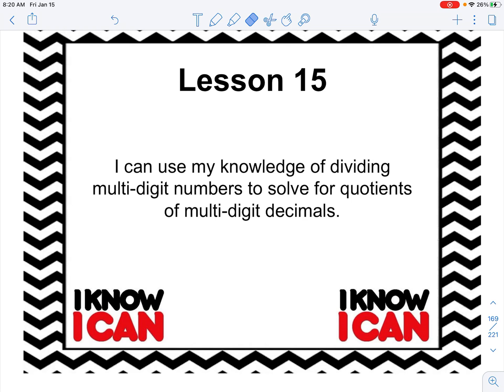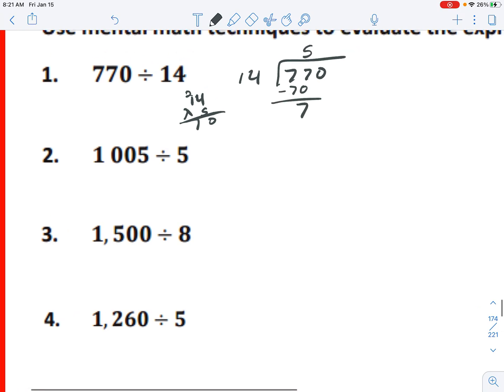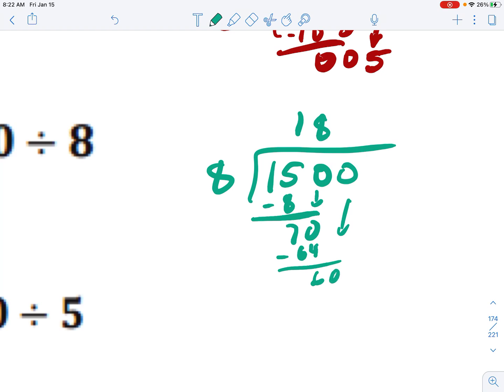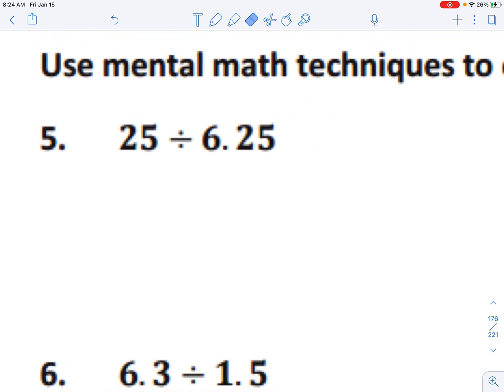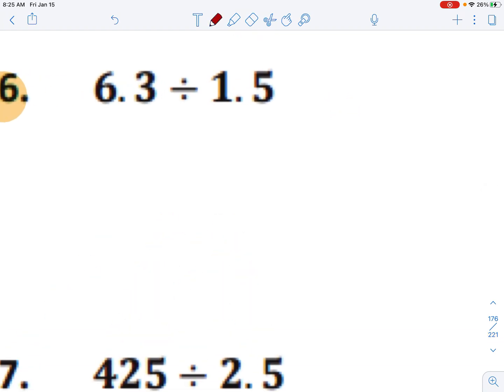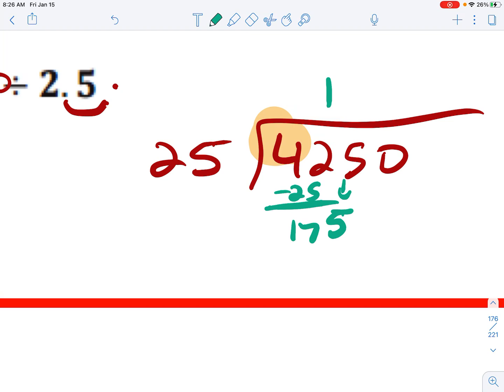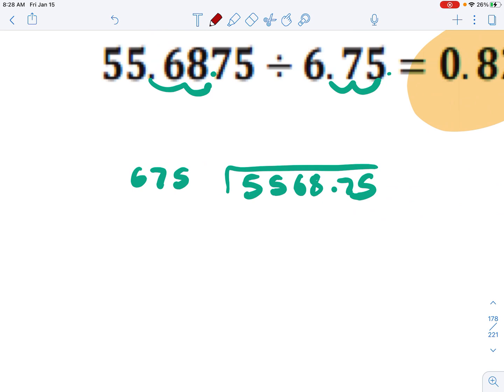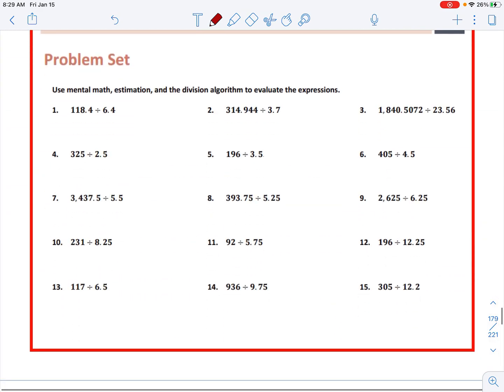Module 2 Lesson 15 Video